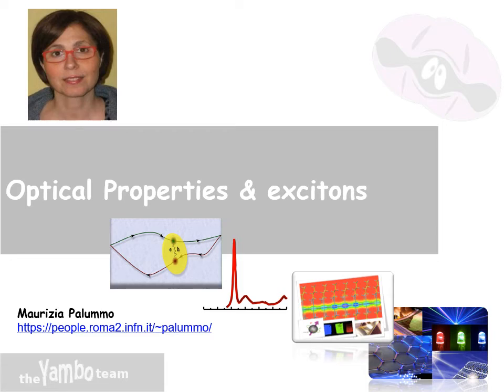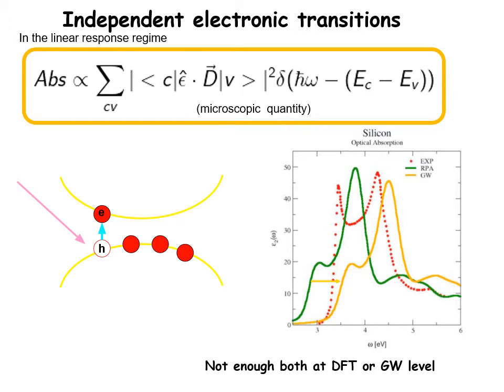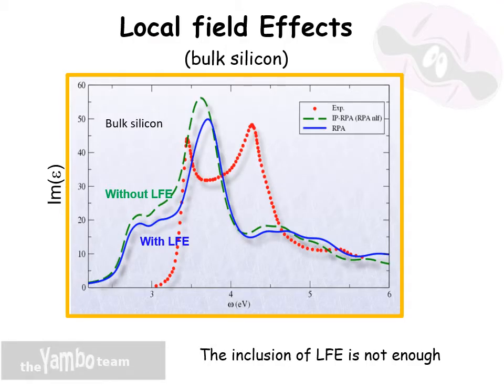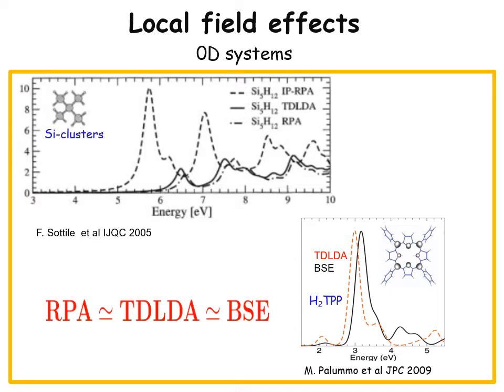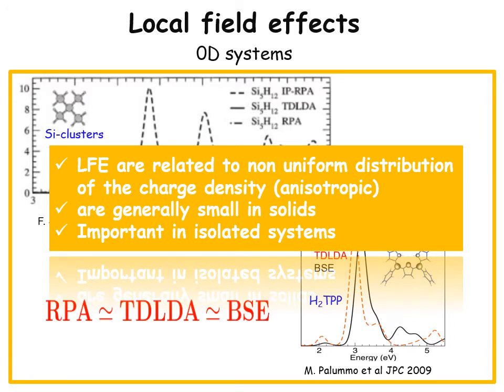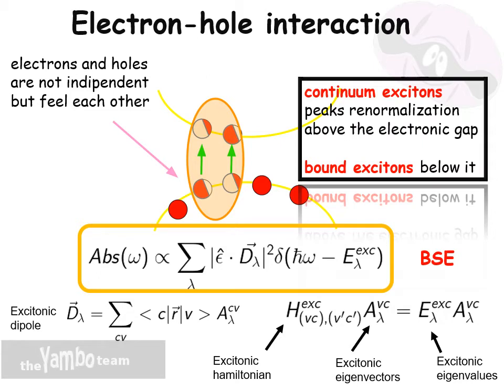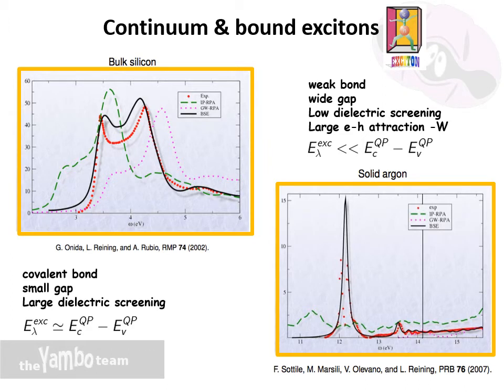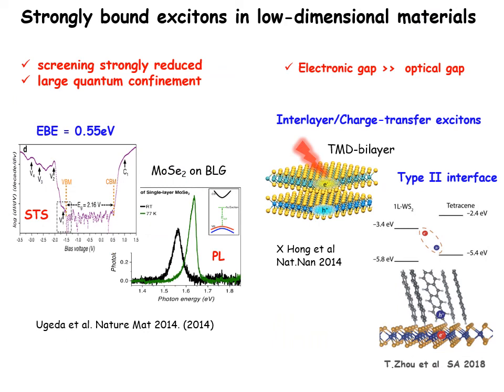Optical Properties & Excitons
Lecture of the Max-Cecam virtual school on yambo 2021
Speaker: Maurizia Palummo